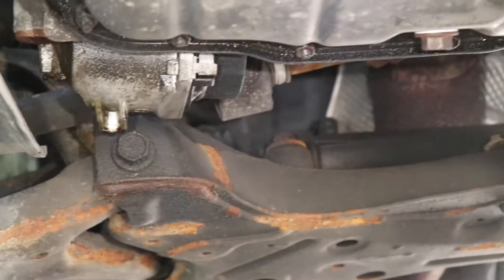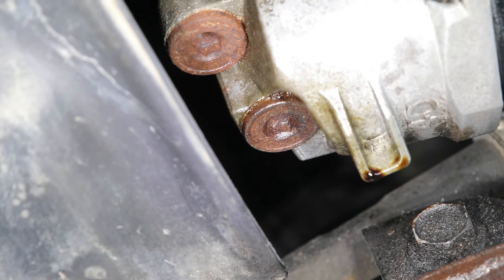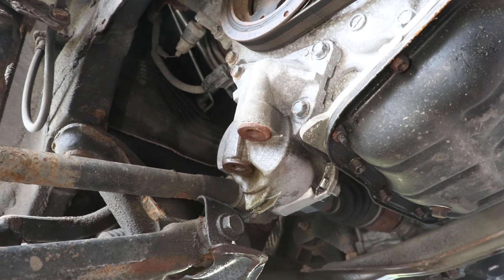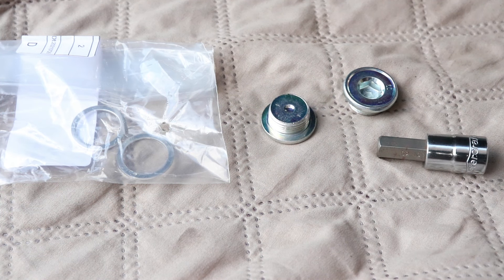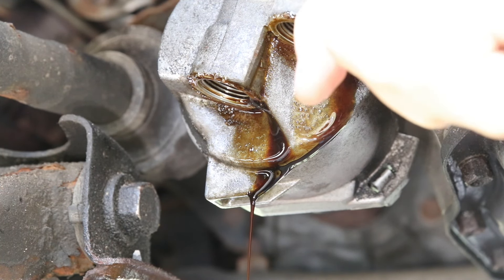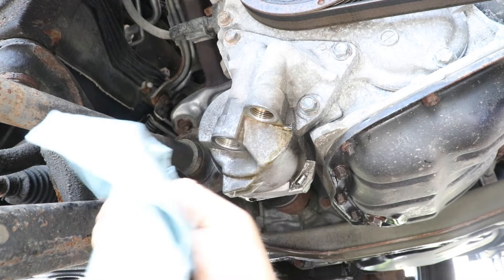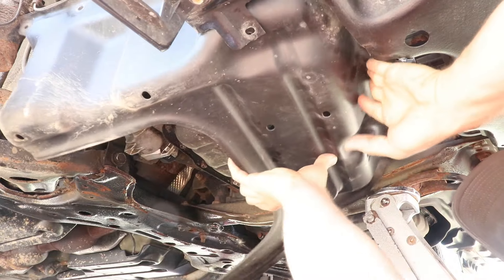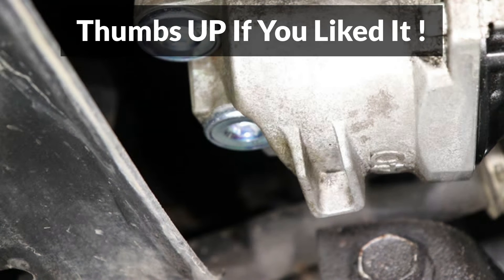Fixing an Oil Leak at Filter Plug, Toyota Corolla 1.8L 2ZR-FE Engine, 2014, 2015, 2016, 2017, 2018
How I fixed an oil leak on my 2014 Toyota Corolla. I show why it was leaking, and how I fixed it. If your Corolla is leaking oil from the filter assembly, but the leak is not from the filter cap, then it's likely coming from the two plugs on the side. I show how to remove the plugs and replace them which fixes this problem.
To Remove Bolts a 10mm Hex Key Is Required.